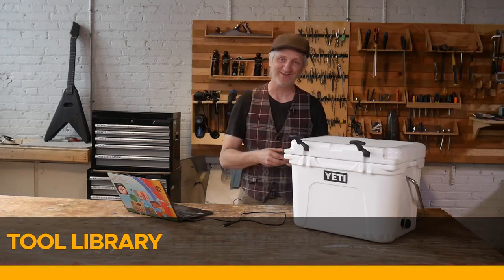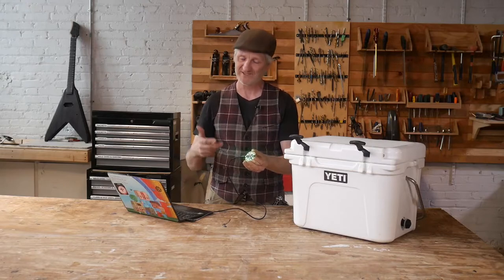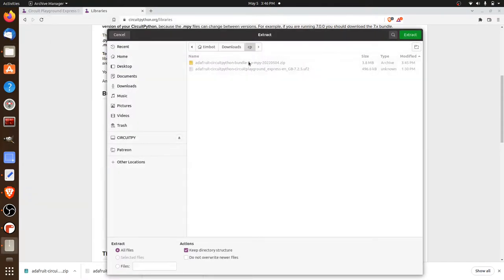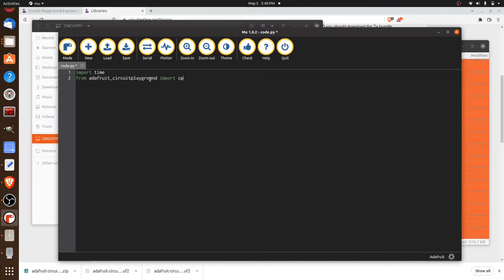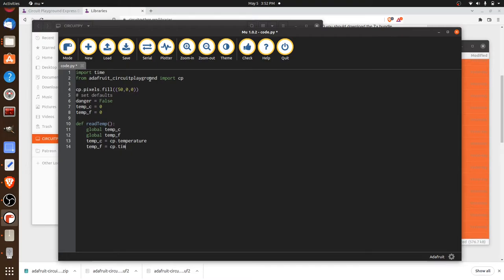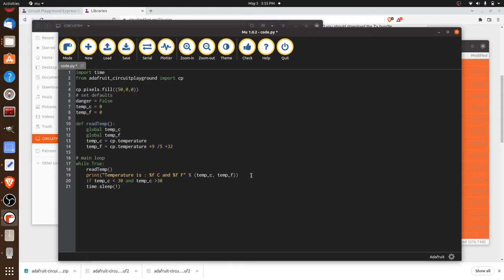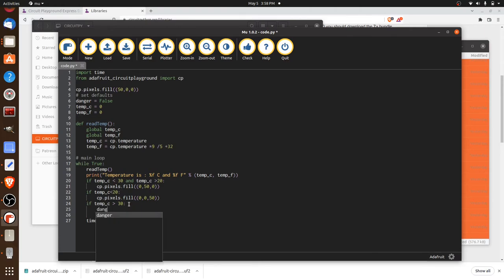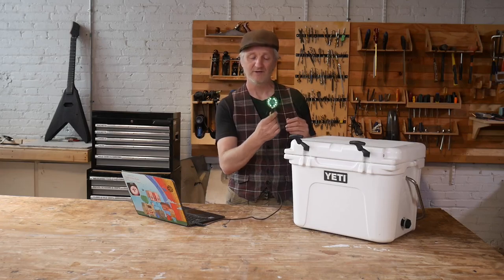Project - Smart Cooler Monitor Part 1 - Programming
This project is a nice introduction to Python programming and the unique features of the Circuit Playground Express by Adafruit. In the next part we'll design and build a custom enclosure for the board.